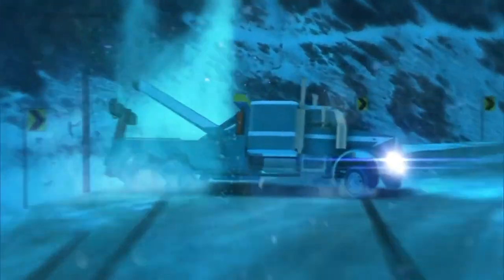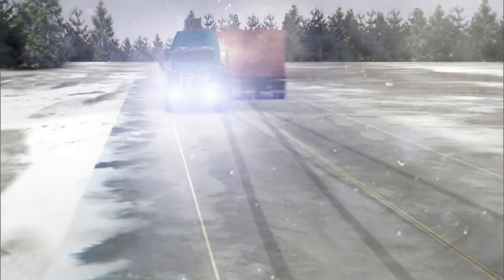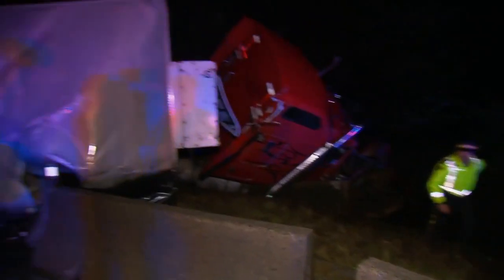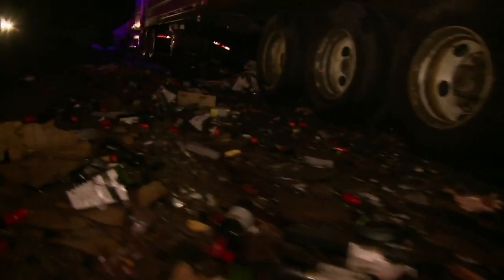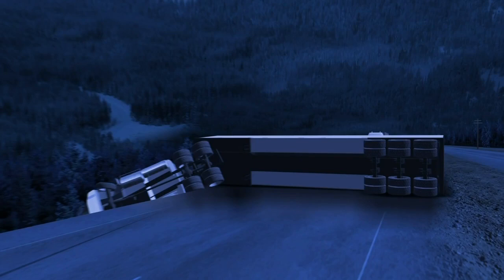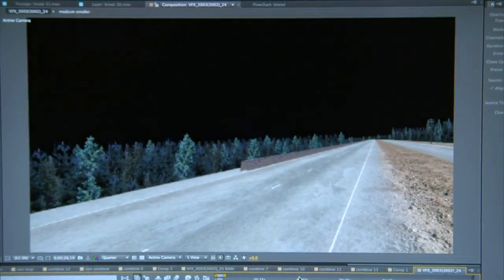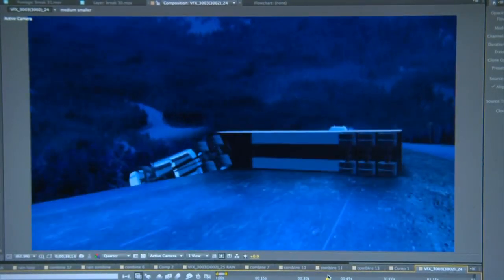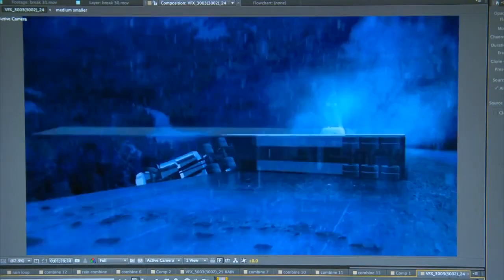Behind the Scenes: CGI on the Show